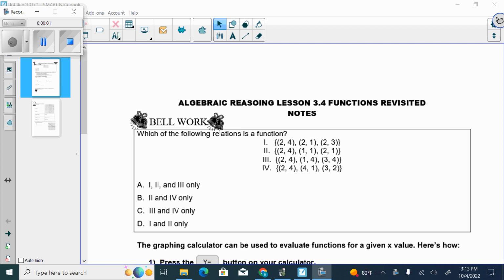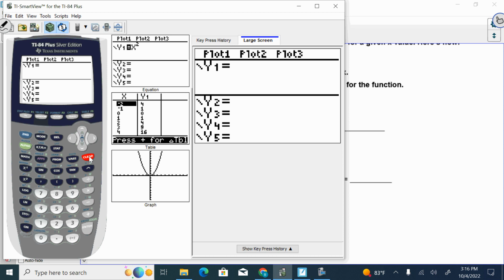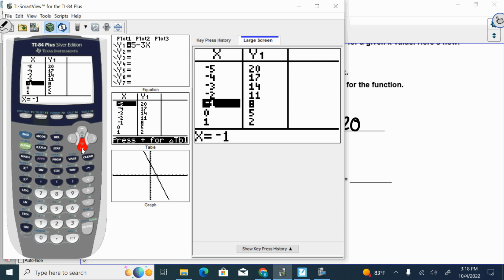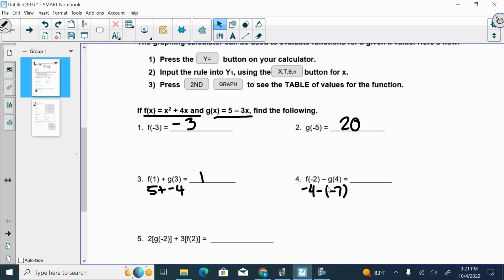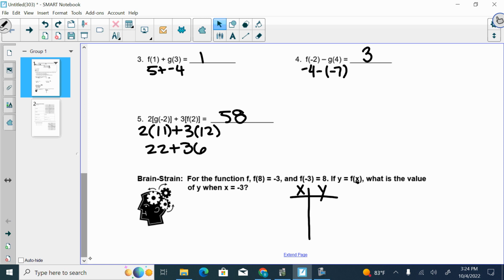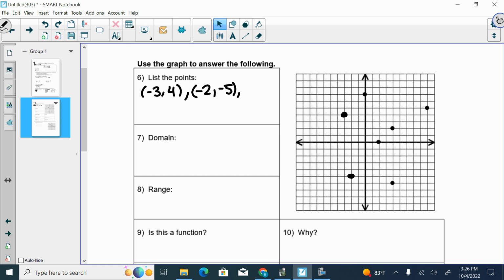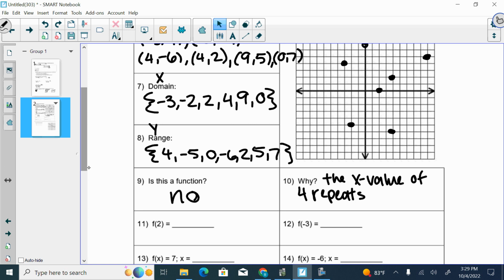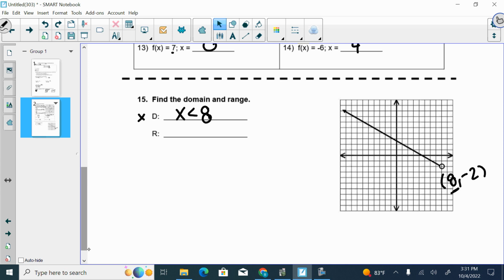Lesson 3.4 Functions Revisited